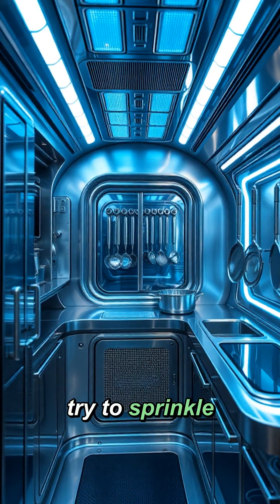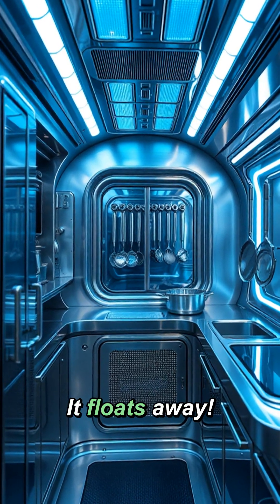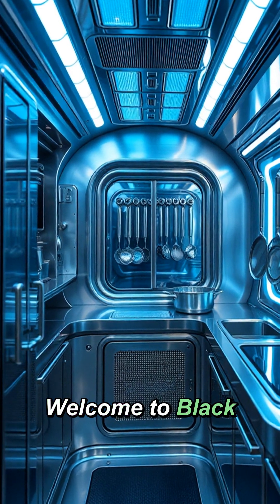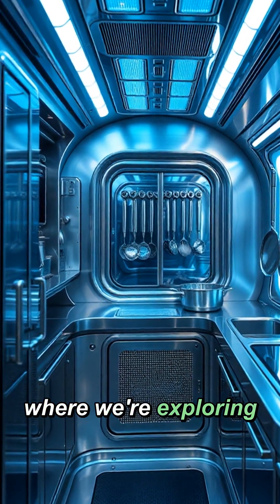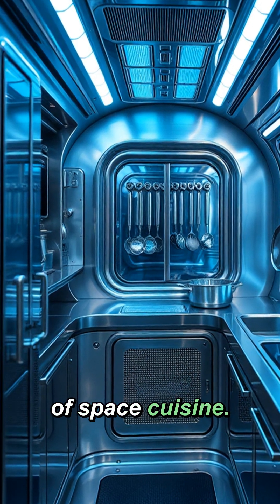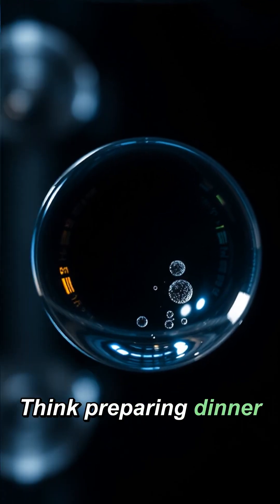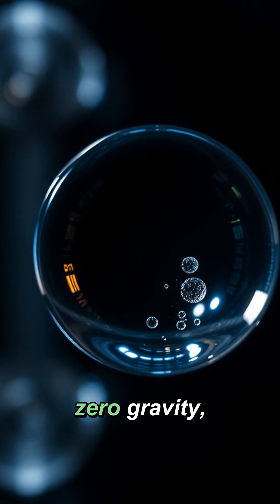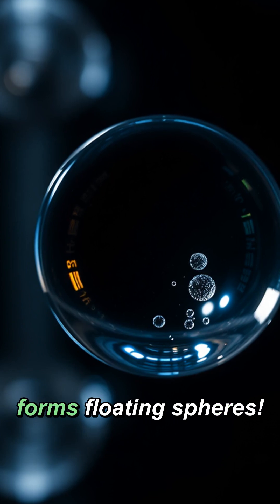Space Kitchen Secrets: Can Astronauts Actually Cook Well?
Discover the fascinating world of space cuisine! From floating salt to zero-gravity cooking, explore how astronauts prepare and enjoy meals in space.